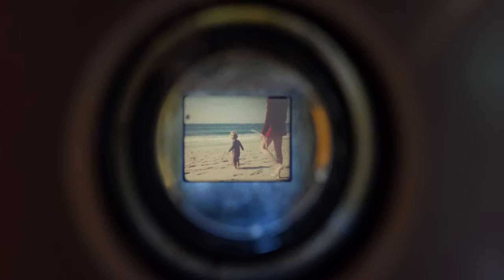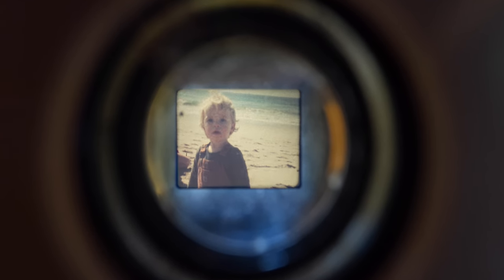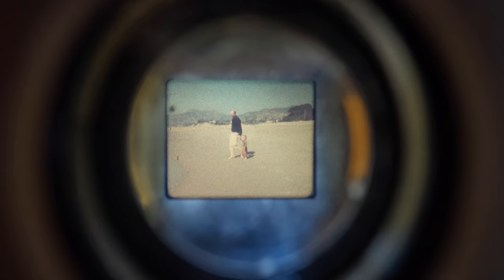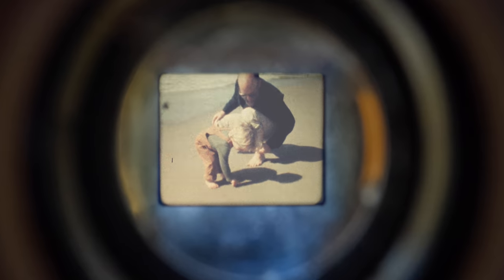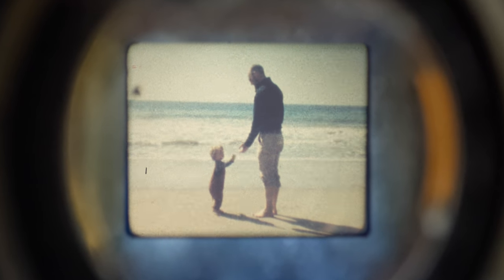I Built a Homemade Super 8 Movie Viewer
My favorite thing to make.

0:00 Opening Titles
0:13 Van Neistat's Super 8 Movie Viewer Build
3:13 What Makes Super 8 Film Special
3:47 Ad Read

📚 READING LIST:
The Fourth Turning by Neil Howe, William Strauss
The Hero with a Thousand Faces by Joseph Campbell
The Coddling of the American Mind by Greg Lukianoff, Jonathan Haidt
Breakfast of Champions by Kurt Vonnegut
Fear and Loathing in Las Vegas by Hunter S. Thompson
Collected Essays by James Baldwin
The Outlaw Bible of American Literature by Alan Kaufman
What Is Art? by Leo Tolstoy

🎥 FILMMAKING GEAR:
Canon 1DX
Wide Lens
Macro Lens
GoPro 10
Shure SM7B Microphone
DJI Mavic Air 2 Drone

🧰  ESSENTIAL TOOLS:
Swiss Champ

ABOUT THE SPIRITED MAN:
The Spirited Man is an unlimited series about the spirited man or woman who lives inside all of us (and fixing things).

ABOUT VAN NEISTAT:
A pioneer in digital filmmaking, Van Neistat made his first internet video, The Holland Tunnel, in 2000. He went on to collaborate with New York City artist Tom Sachs, directing a series of short films shown at the Guggenheim Museum in Berlin. Van has since directed dozens more films for the Tom Sachs Studio. In 2010 HBO aired The Neistat Brothers, an 8-episode series of short videos made entirely by Van and his brother Casey Neistat. Van Neistat’s directorial debut feature, A SPACE PROGRAM, co-written by Tom Sachs, premiered at the 2015 South by Southwest Film Festival and opened in theaters nation-wide in spring, 2016. In 2018 Neistat Directed the short film Paradox Bullets, co-written with Tom Sachs, narrated by Werner Herzog, and starring Ed Rushca. Neistat has written and directed commercial projects for Nike, Hurley, Kate Spade, Tory Burch, J. Crew, Twitter, Sleepy Jones and Frances Valentine. His work has been exhibited in museums throughout the world. He lives in Topanga, California.